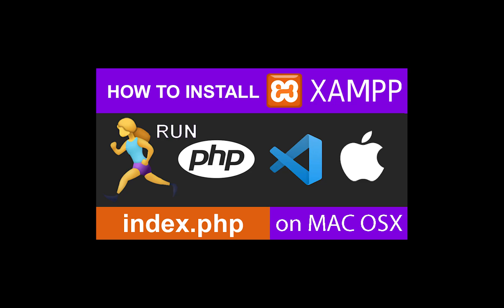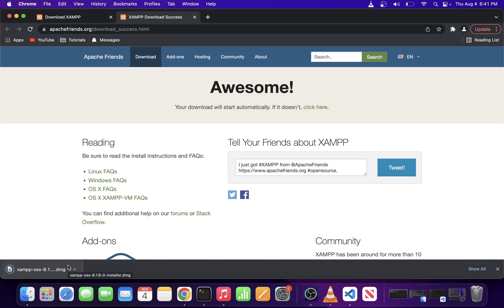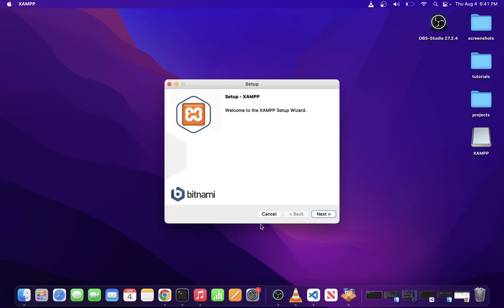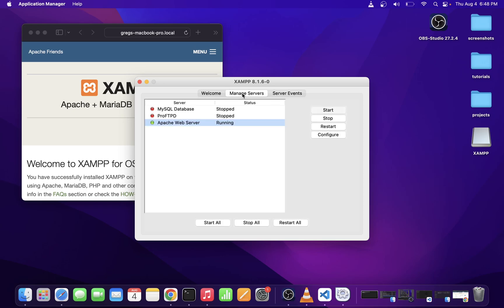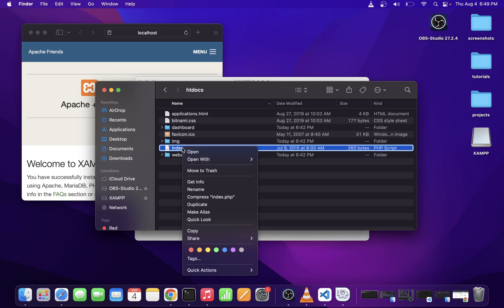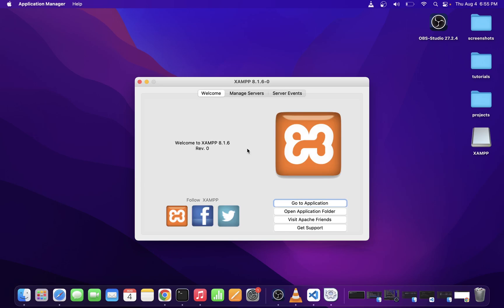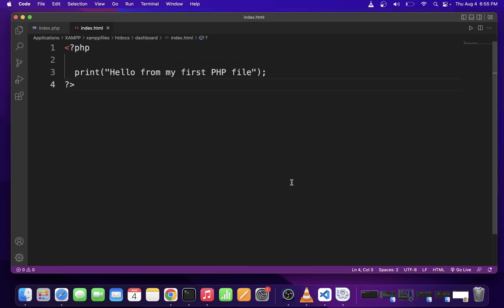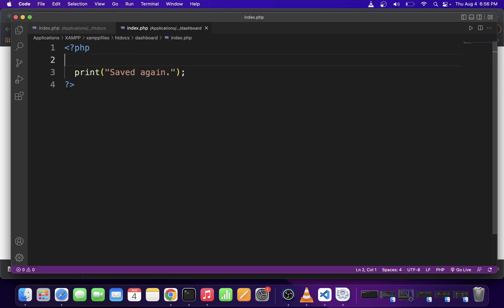How To Install Xampp on Mac OSX to Run PHP on Localhost / Macbook Pro / Air / Monterey / M1 M2 M3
00:00 How to install Xampp on Mac
00:11 Where to Download Xampp for Mac Osx
00:24 Download Xampp Installer DMG File for Mac
00:52 Click on downloaded DMG file to install Xampp
01:07 Go through Xampp installation and click Launch Xampp checkbox
01:59 Where is HTDOCS folder in Xampp on mac?
02:10 How to edit default index.php in Xampp
02:38 How to Run PHP file on localhost in Xampp on mac